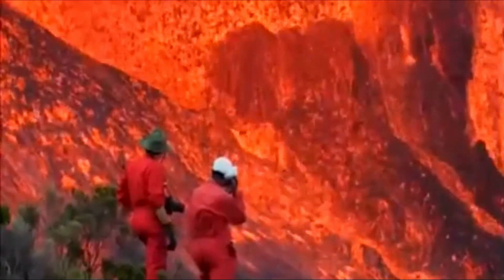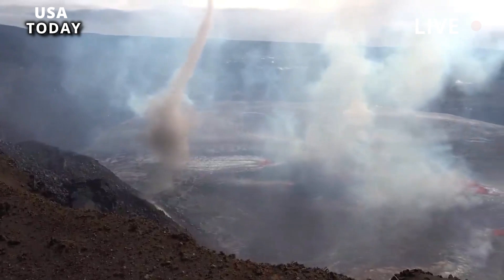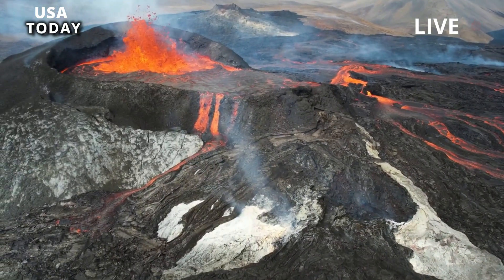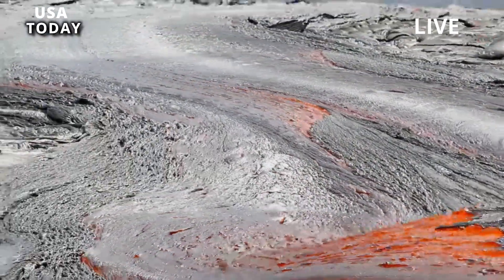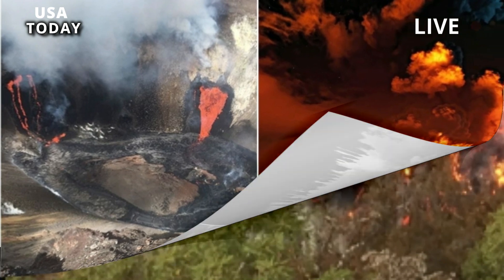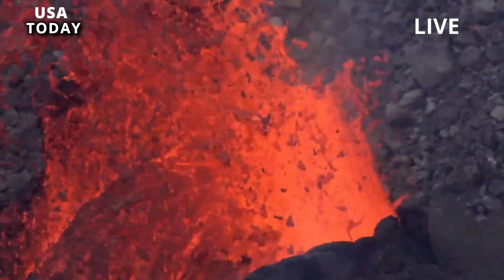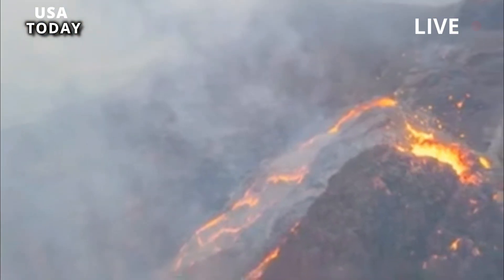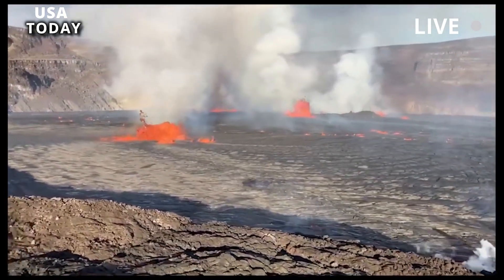Horrible today: 2 Hours before Kilauea volcano erupts, when hellish lava comes out.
After a lull of several weeks, Kilauea volcano erupted again, creating a dazzling sight around 300 acres (120 hectares) of floor in Hawaii's volcanic summit crater. Jillian Marohnic said the lava pools that formed inside Halemaumau Crater were "the most beautiful" she had seen in 25 years. "The lake is so high. And so full. Sparkling," said Marohnic, who operates the vacation rental business Volcano Hideaways with her husband in the nearby village of Volcano.